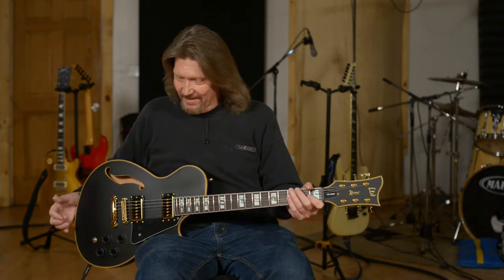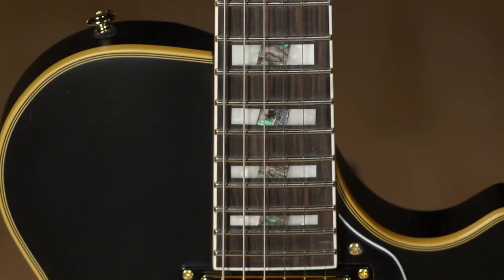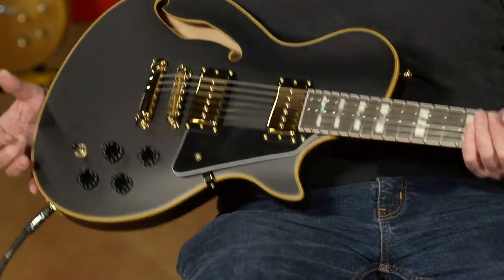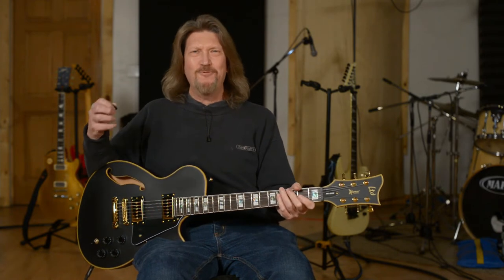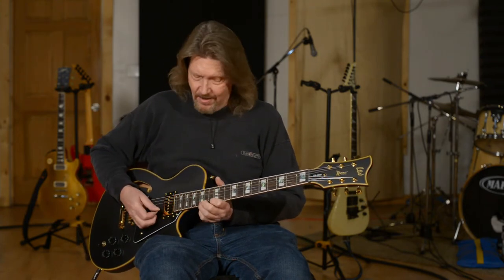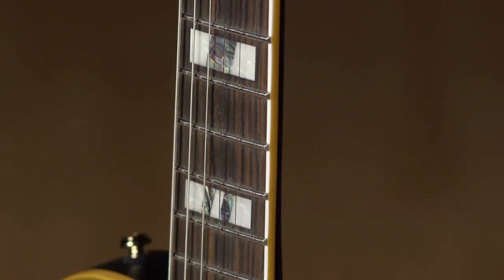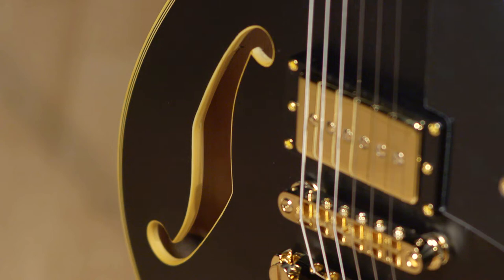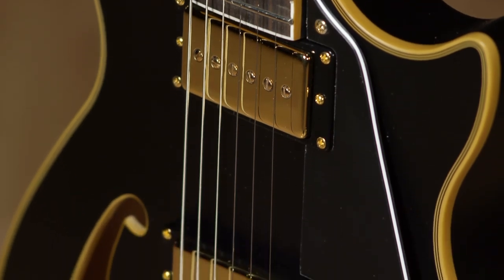ESP LTD XTONE PS-1000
Larry, our video guy's pick this week is the @espguitarsusa  LTD Xtone PS-1000. Guitars in the LTD 1000 Series are designed to offer the tone, feel, looks and quality that working professional musicians require in an instrument. The PS-1000 takes the Xtone Series up to a whole new level, offering a high-performance solution in a semi-hollow bodied guitar that can be as great for metal as it is for pop, jazz, indie rock and much more.